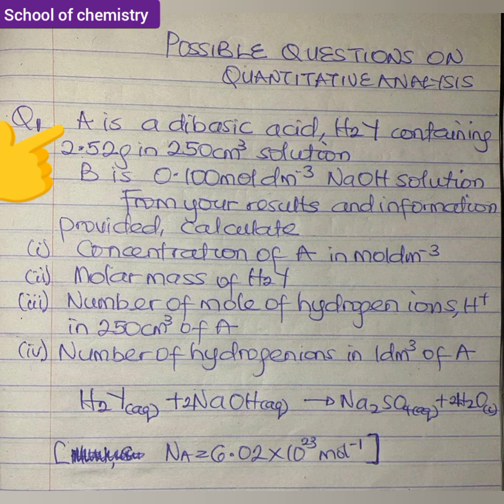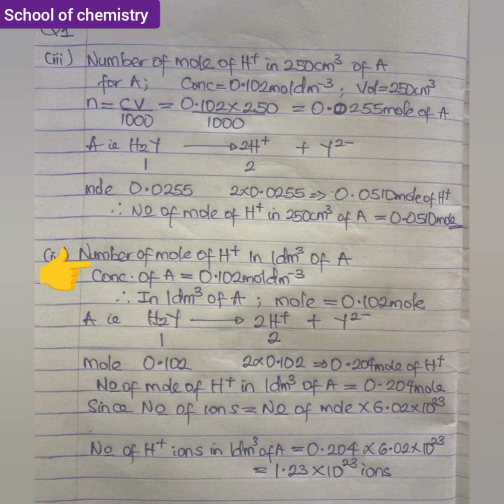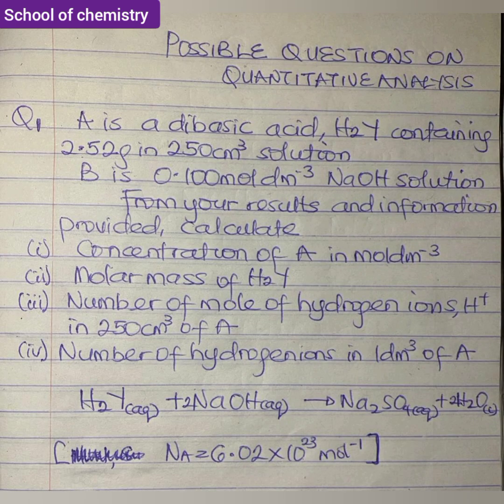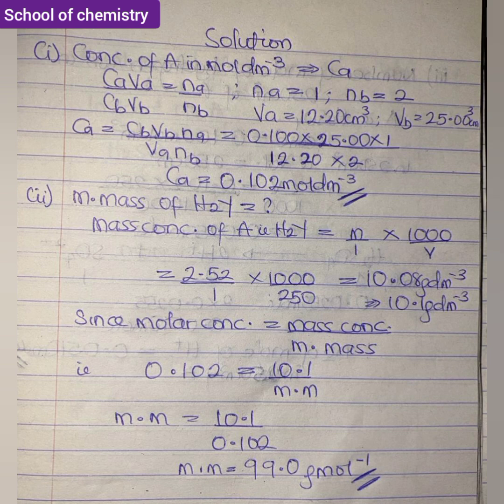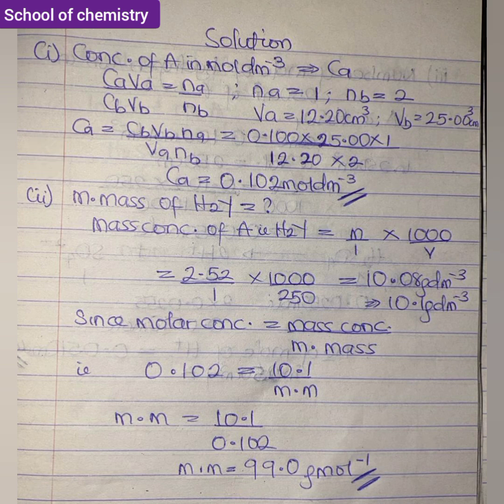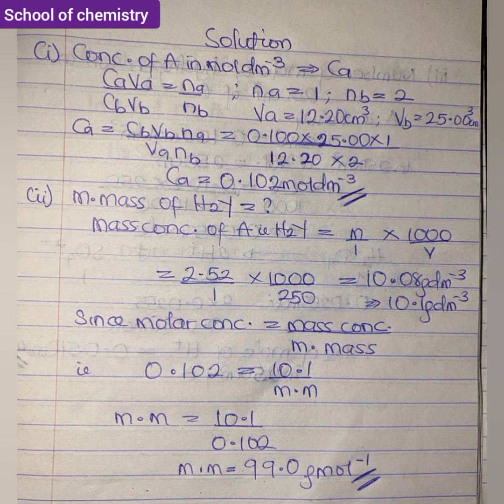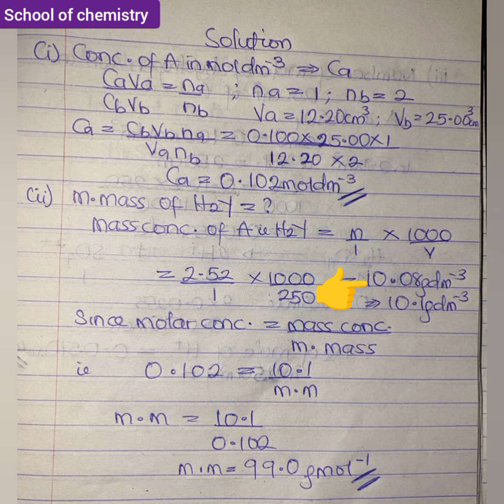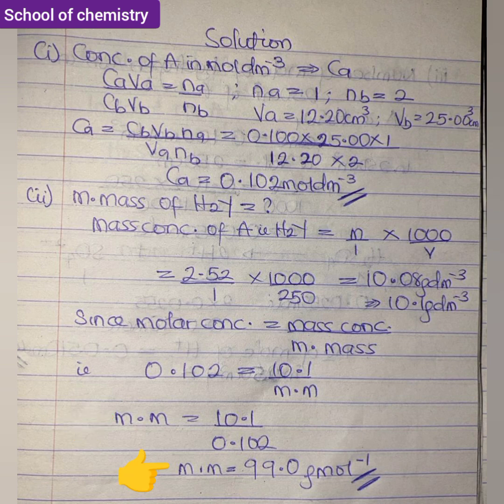2026 WAEC CHEMISTRY PRACTICAL POSSIBLE QUESTIONS PART 1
These video contains questions and answer on all the possible WAEC questions for the upcoming CHEMISTRY practical WAEC examination